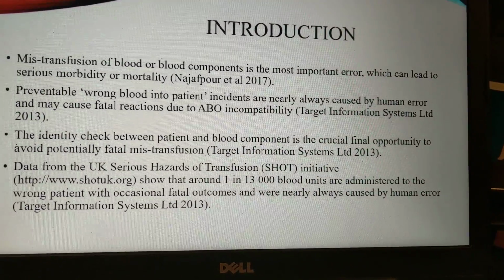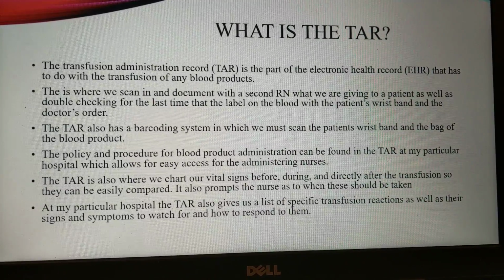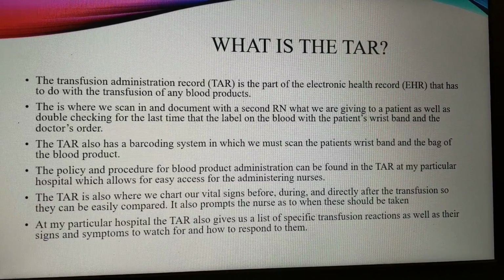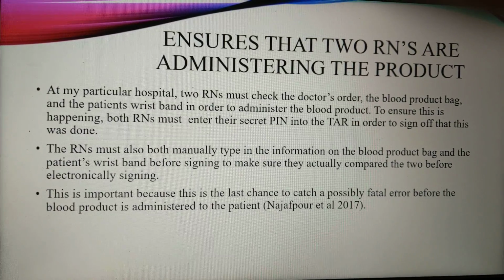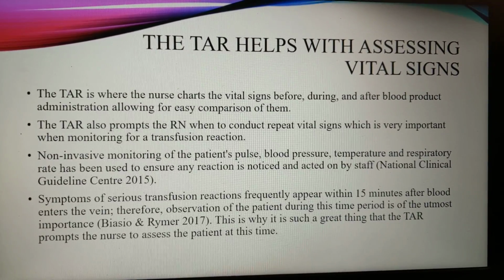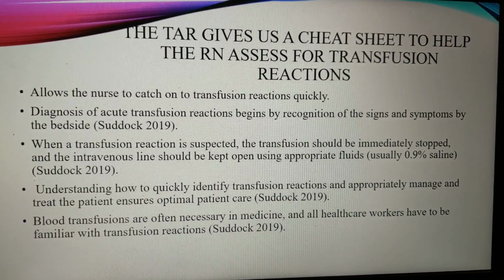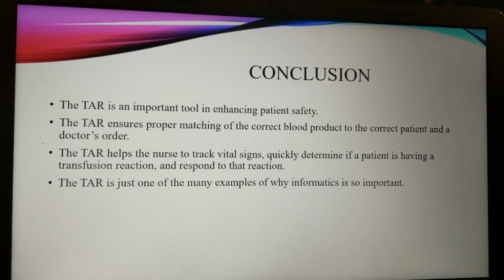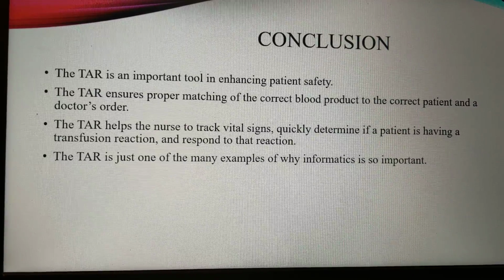How the TAR prevents errors in blood product administration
This is a voice over power point on why the TAR is such an important information system in nursing